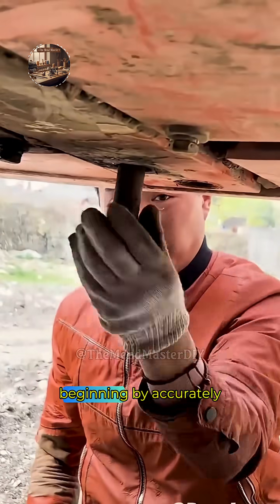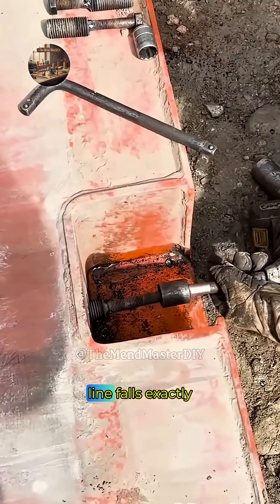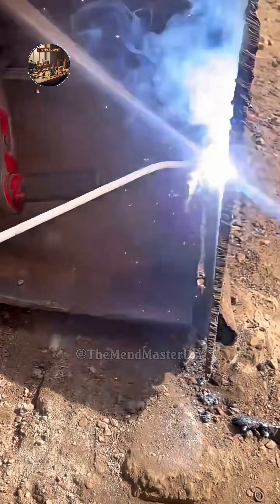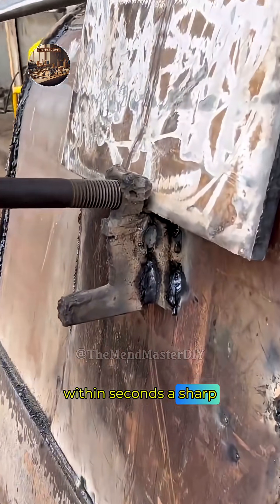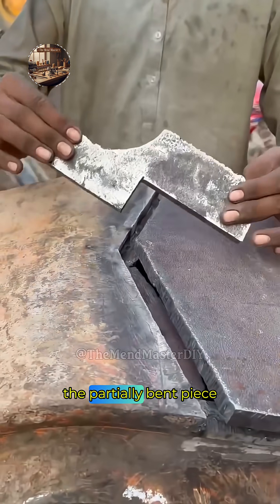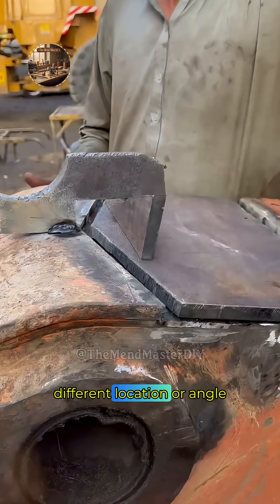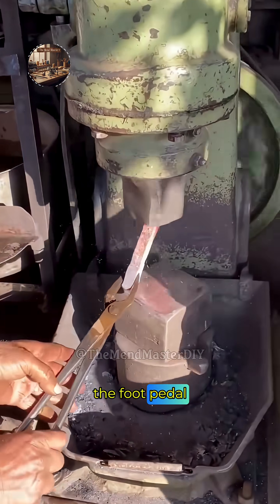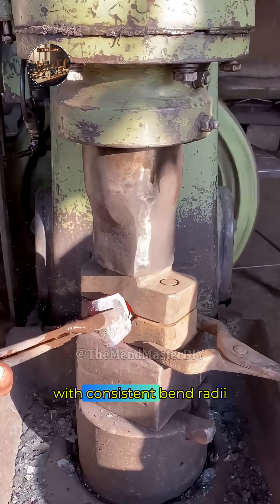Precision Bending and Forming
Ever wondered how everyday products are made? In this video, we take you inside the fascinating world of factory production and industrial workshops. From raw materials to finished products, you’ll see the step-by-step process, advanced machinery, and skilled workers that bring innovation to life.